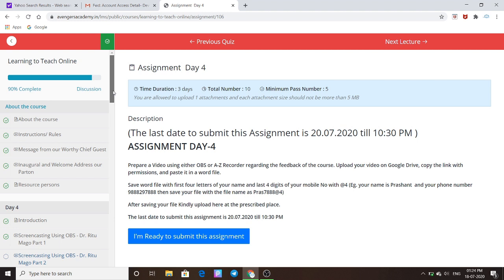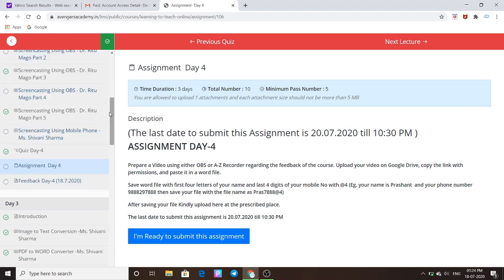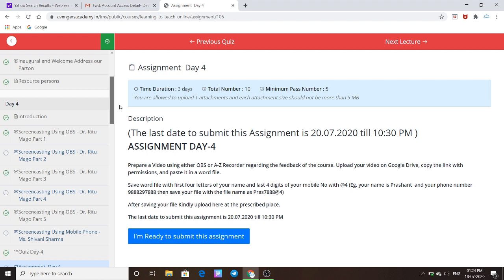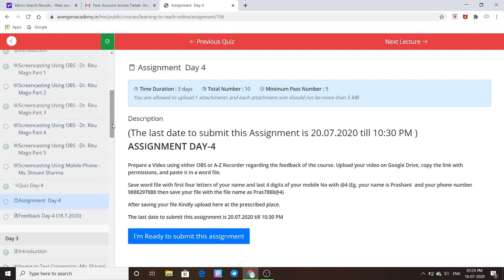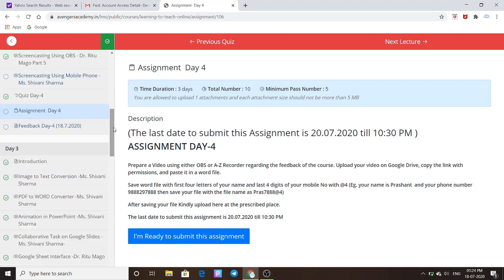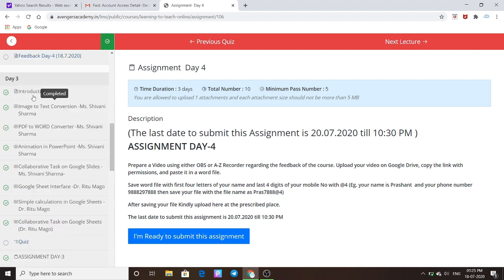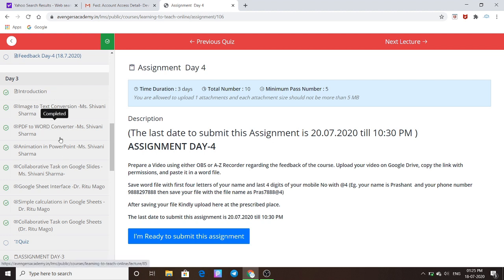HOW TO USE OBS SOFTWARE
IN THIS VIDEO I EXPLAIN HOW TO USE OBS SOFTWARE WITH OPEN SOURCE SOFTWARE